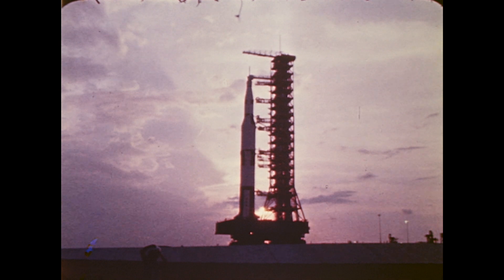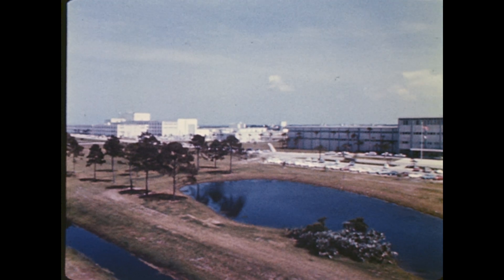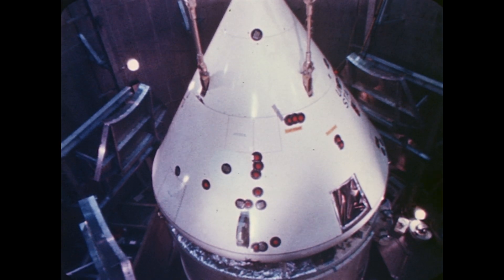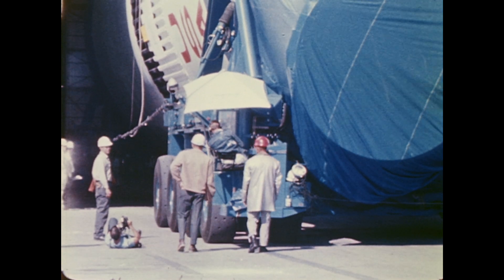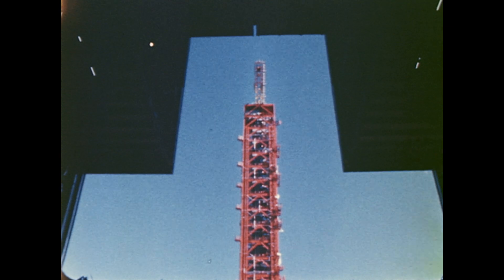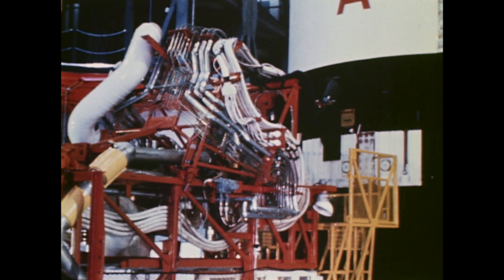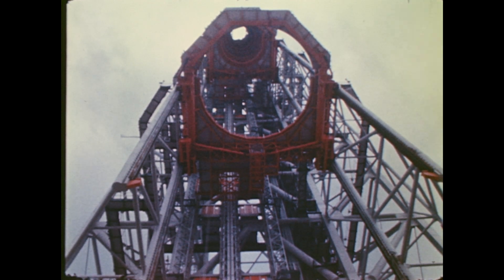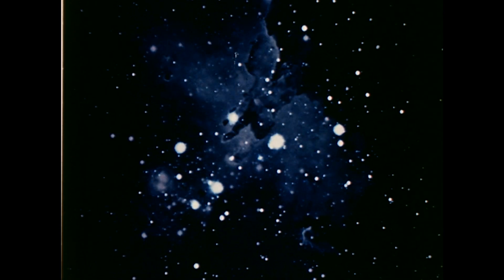(1967) Spaceport U.S.A. (NASA, 16mm, Narrated)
ASM-006:  1967 NASA film about the Kennedy Space Center. (This is NOT about the KSC Visitor Center which at one time was named “Spaceport U.S.A.”)

FILM LABEL: Title: “Spaceport U.S.A.”.
MARKINGS: KSC 67-413R "Revised 1967 Good #1" & "KSC 390 C44" handwritten- Copy No. 14.
NOTES: 16mm, 400ft.